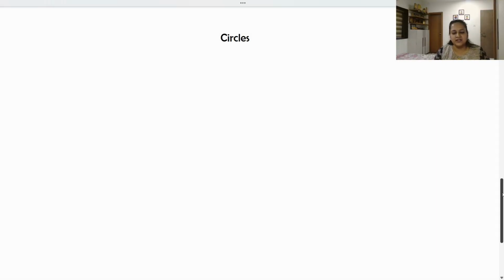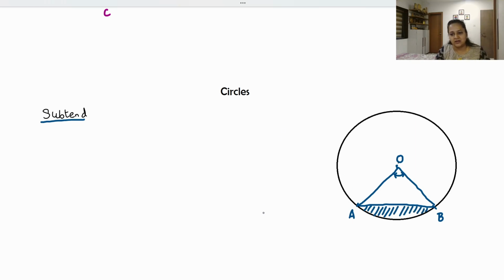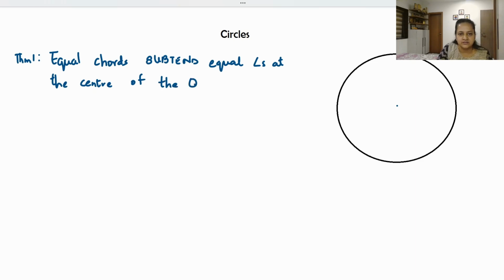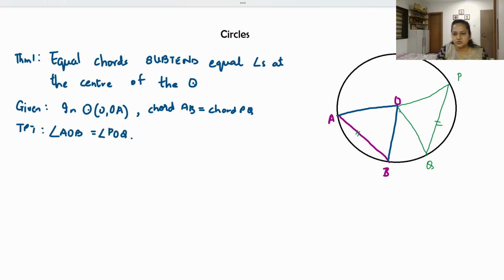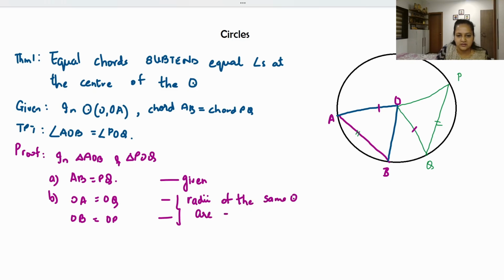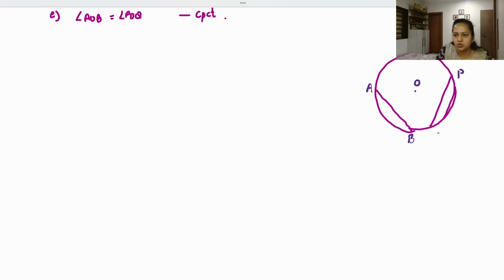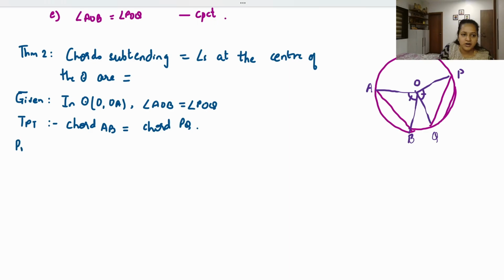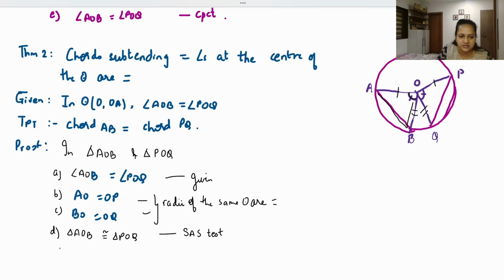CIRCLES - 02 | CLASS 09 | IMPORTANT QUESTIONS AND REVISION | 100%